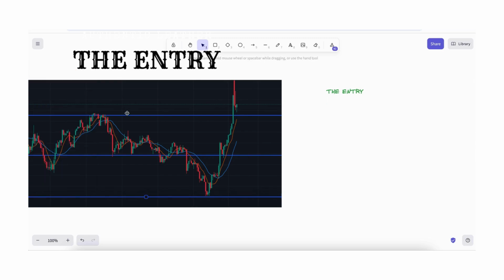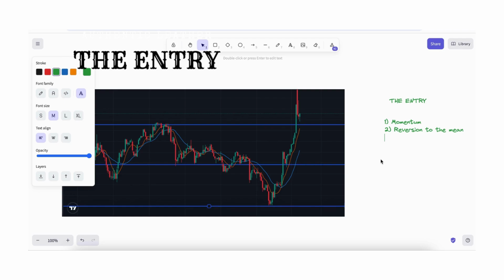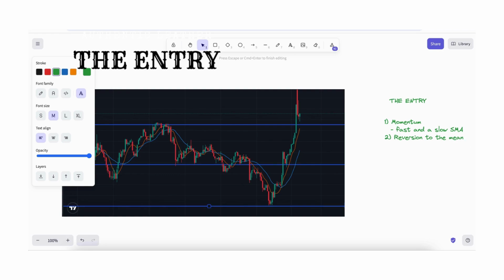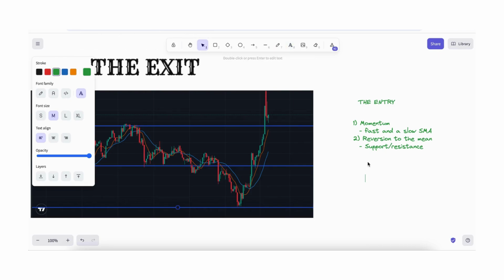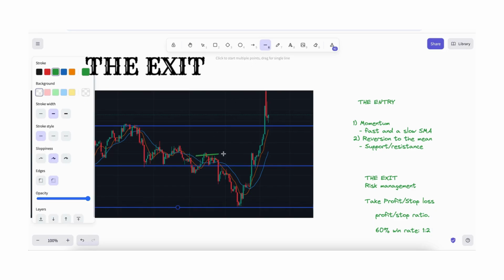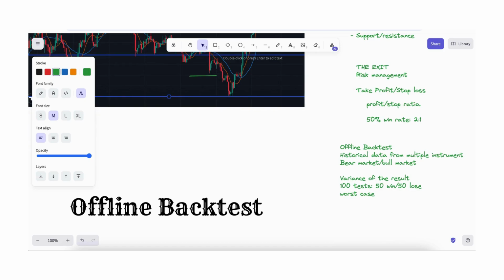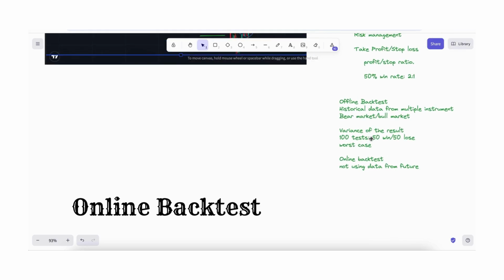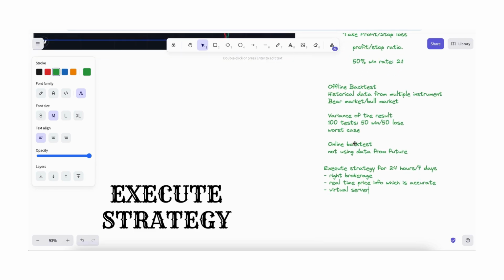HOW TO BUILD A TRADING BOT: Step-by-Step Guide for Algorithmic Trading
In this video, we walk you through the entire process of building your own trading bot for algorithmic trading. From entering trades using momentum and mean reversion strategies to exiting with stop loss and take profit rules, we cover all the essential steps. You'll also learn how to set up both online and offline backtesting to ensure your strategy is sound before executing your bot live. Whether you're new to bots or looking to refine your approach, this guide will help you automate your trades efficiently!

00:00 - Intro
1:08 -  The Entry
8:01 - The Exit
11:30 - Offline Backtest
13:44 - Online Backtest
15:04 - Execute Strategy